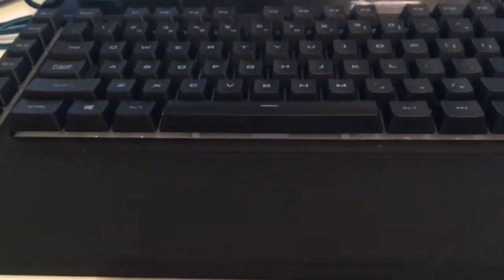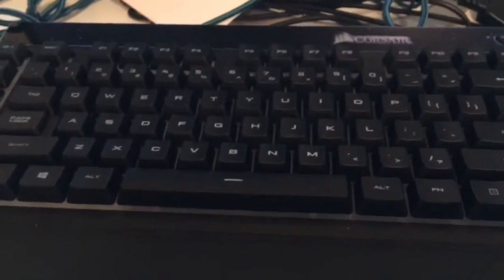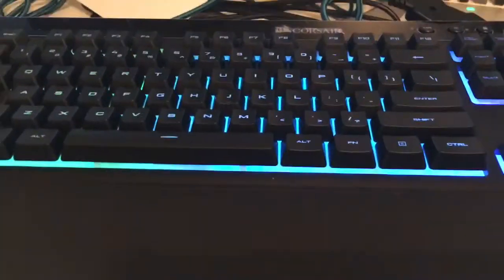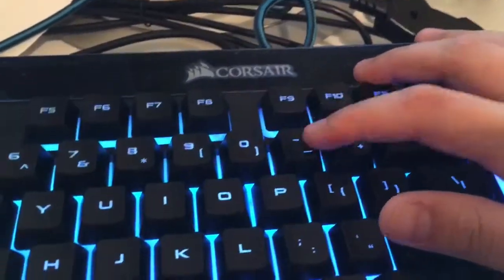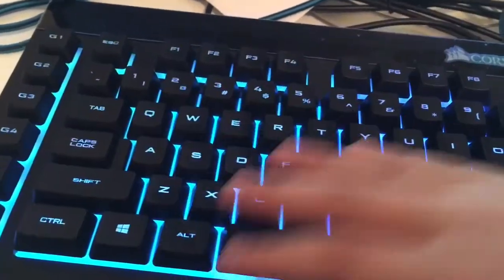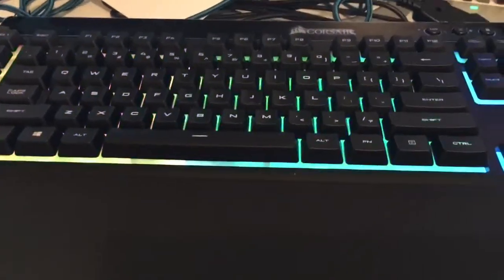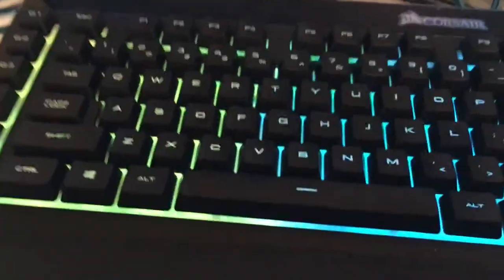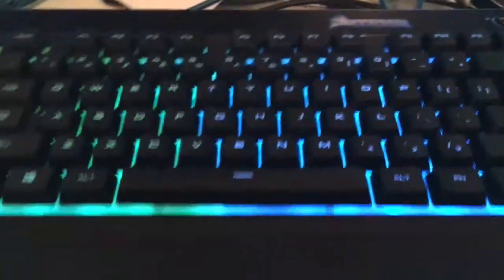How to customize your Corsair K55 RBG keyboard